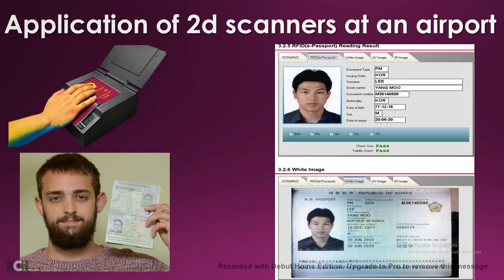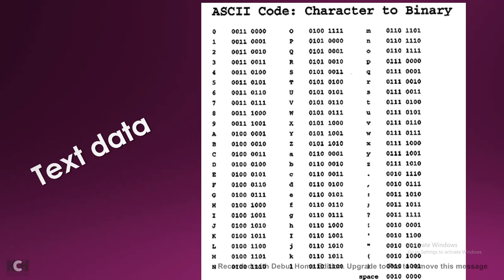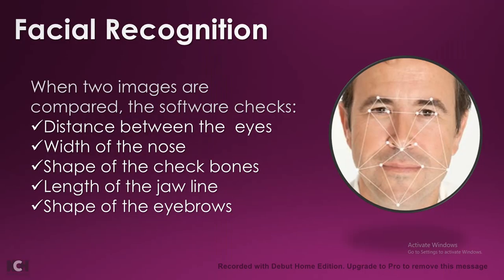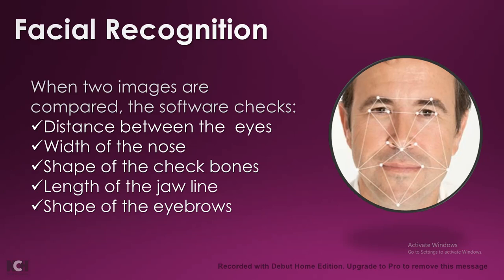O Level Computer Science: Application of 2D scanners at an airport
O level Computer 2210
Topic: Application of 2D scanners